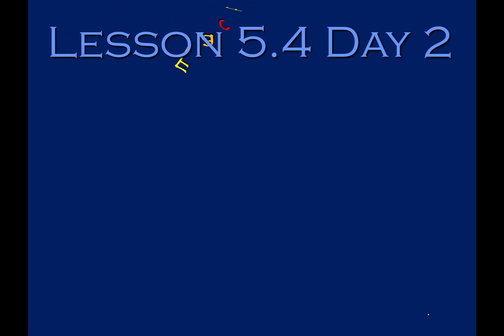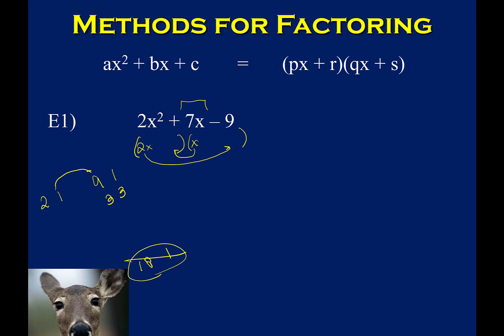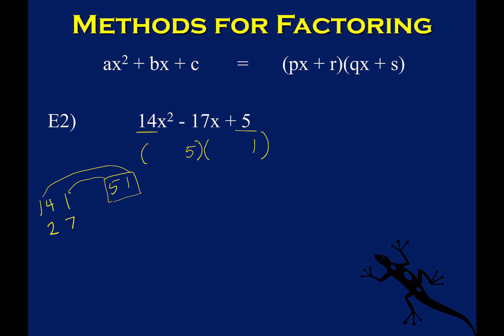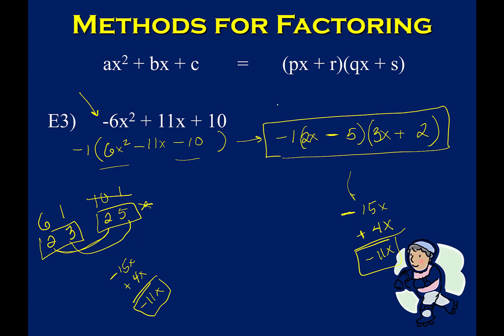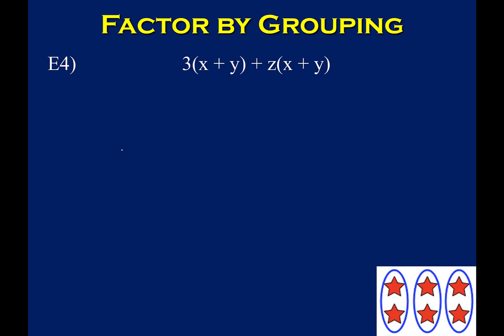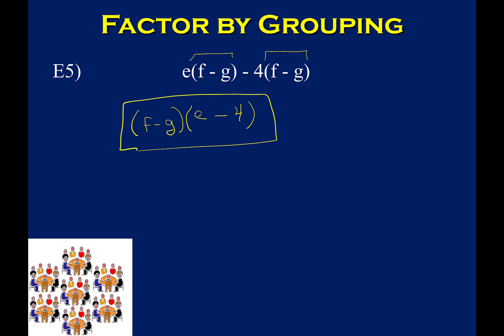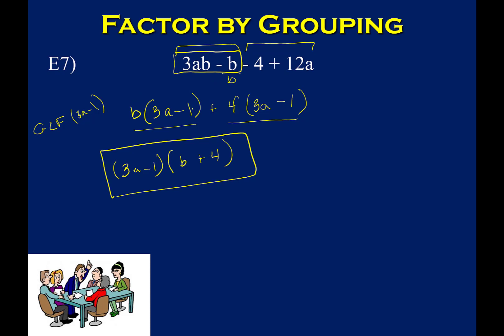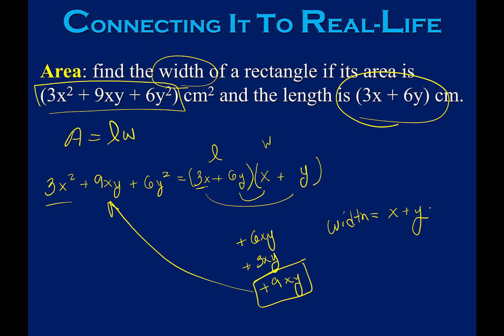Alg 2: Lesson 5.4 Day 2: Factoring Polynomials: Level 2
In this video, you will learn to factor trinomials where the lead coefficient is not 1 and factor by grouping.